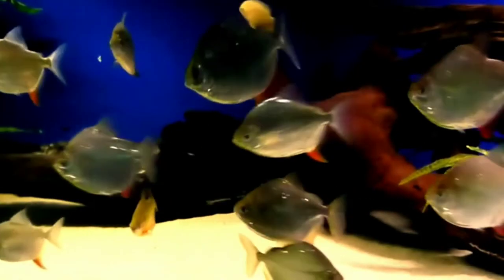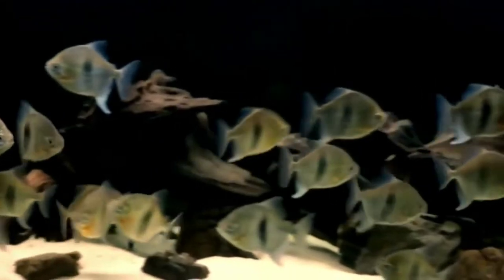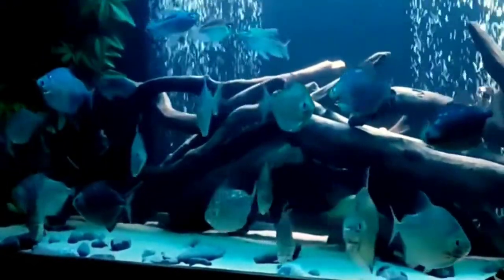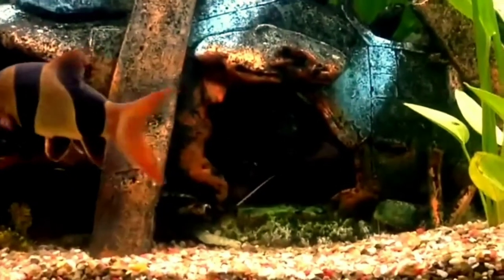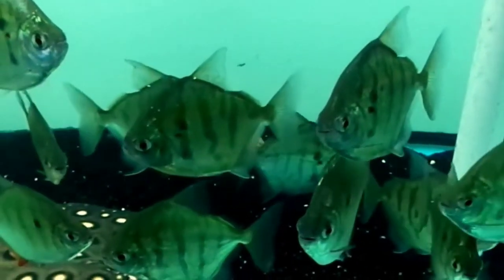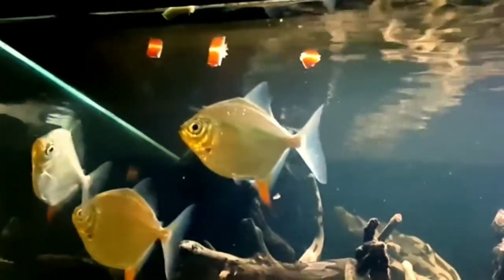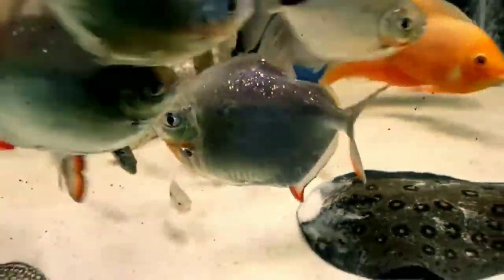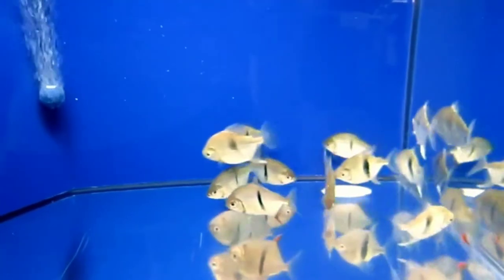Silver Dollar Fish Care Guides | Silver Dollar Tank Mates | Silver Dollar Size | Silver Dollar Types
In this video i am sharing with you all Care Guides tips for silver dollar fish

In this video i talking about tank mates, tank size and water conditions for silver dollar fish

Checkout other aquarium fish channel in diffrent language  youtube channel :-

Thumbnail credit
The aquarium factory

Music credit. ,,,,,,,,,,,